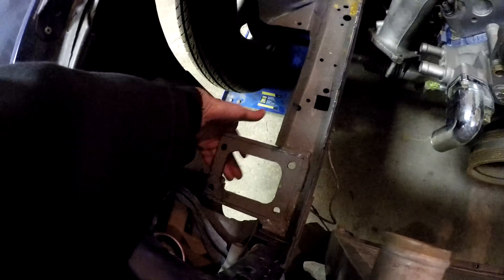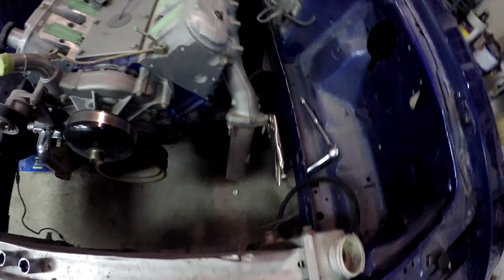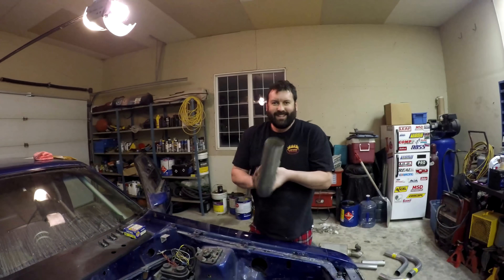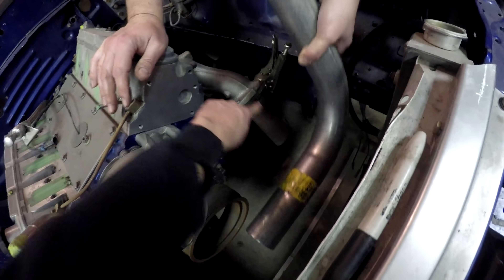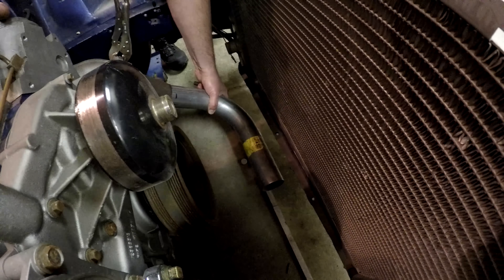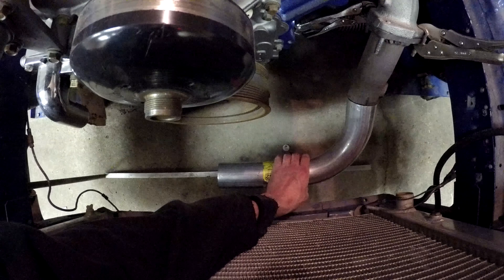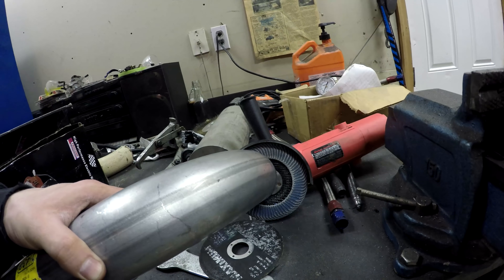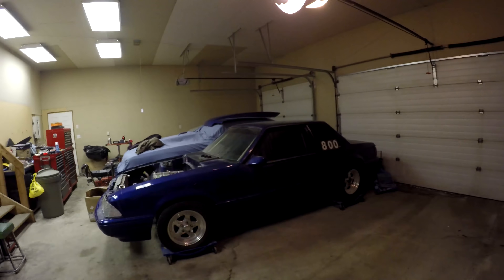IT BEGINS! Sonic Stang Junkyard 5.3 LS Turbo Hotside Build Part 1 | Its a Start... Deez Nuts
This time on SPPTV, the beginning of a project you have all been waiting for by the sounds of it. My 1992 Ford Mustang Foxbody with a Borg Warner S475 Turbo, and a 5.3 Junkyard LS engine with an LS9 cam! It only has gen 3 rods, but we are going to put them to the TEST this summer at the race track!

The Sonic Stang is a long term project... lol. To say the least. But it is a badass foxbody with an 8.50 cage. The Chassis is setup really well, along with a built powerglide transmission and a upgraded 8.8 rear diff. Follow along with this project that will hopefully conclude before spring!

Rob Exner
CANADA